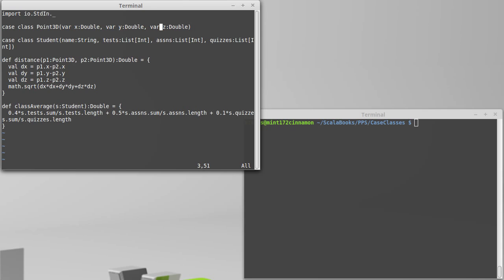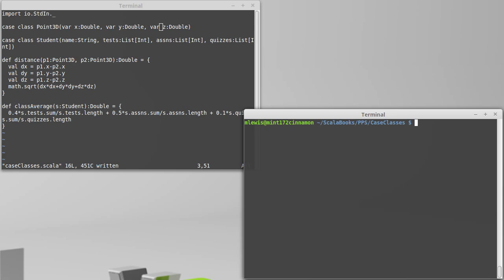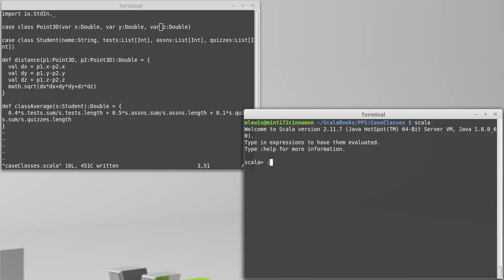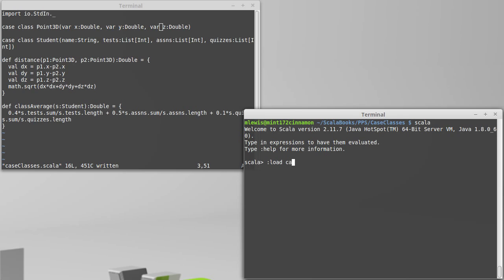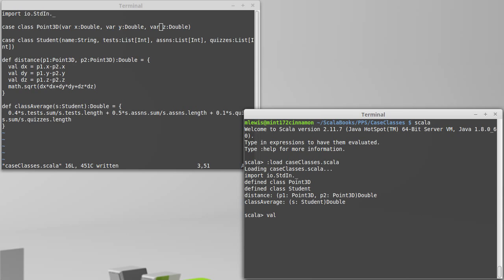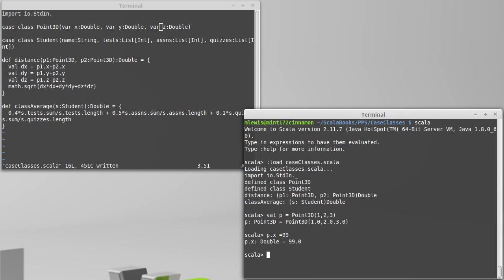Mutable case classes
This video shows how you can make mutable case classes. (Note this is generally discouraged.)